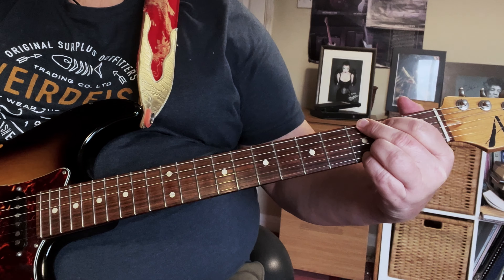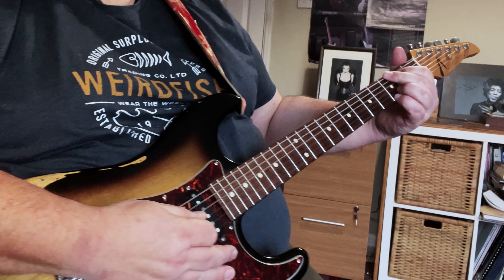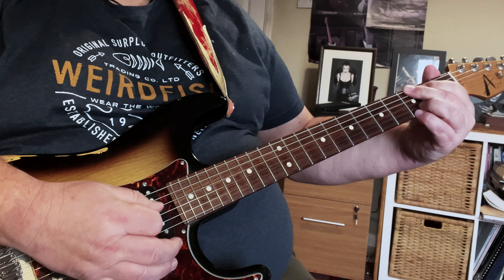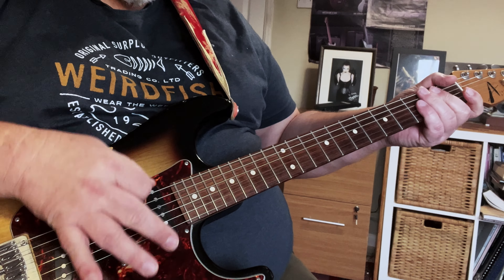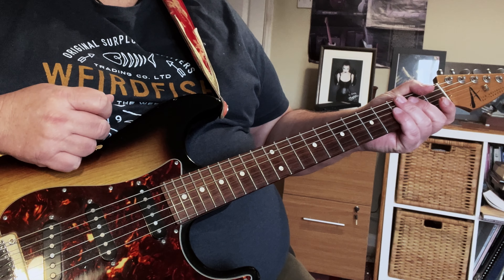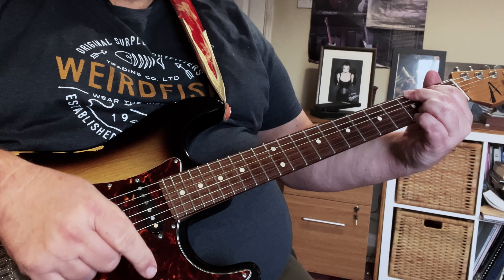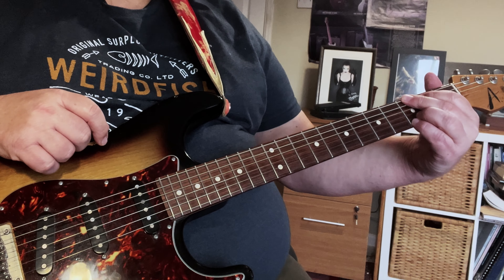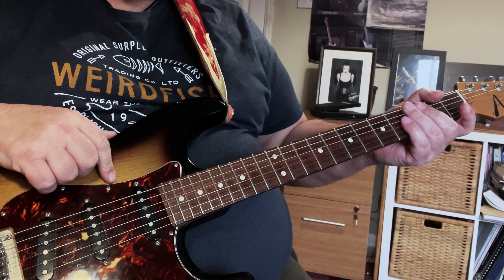Heavens Door - Easy Guitar Version.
This is the easy start version  "Knocking On Heavens Door".

Further versions are to follow where I will expand upon this starter lesson.

Craig...